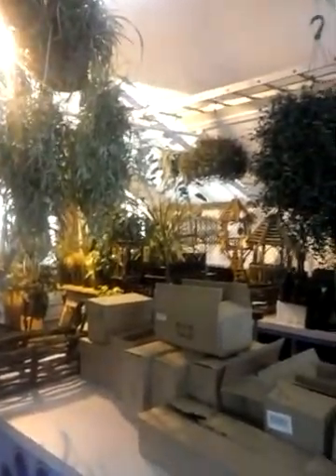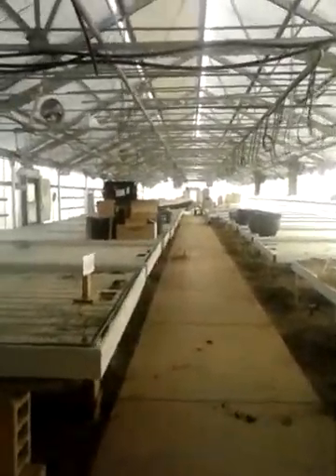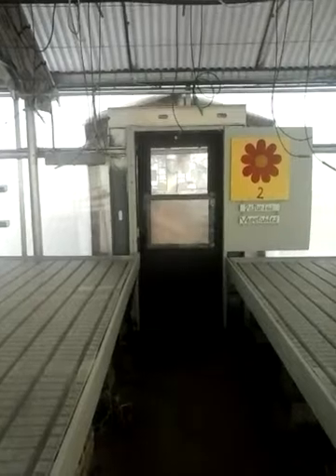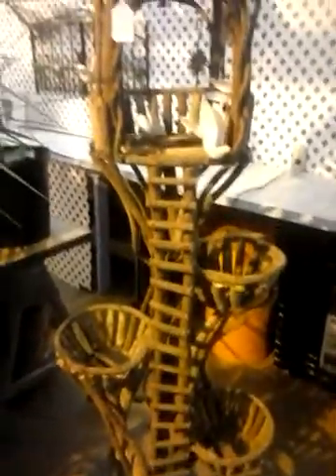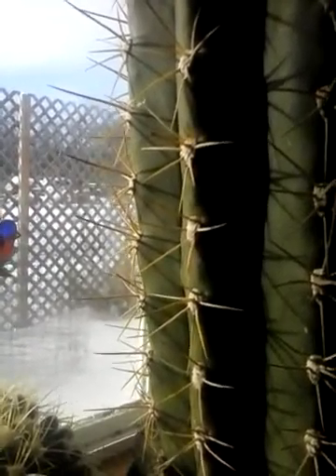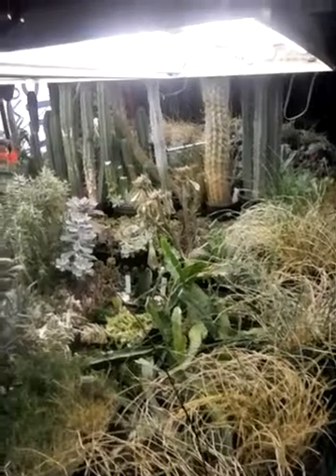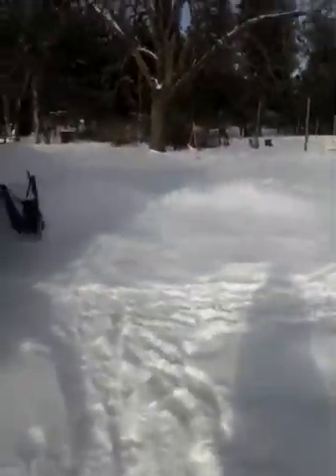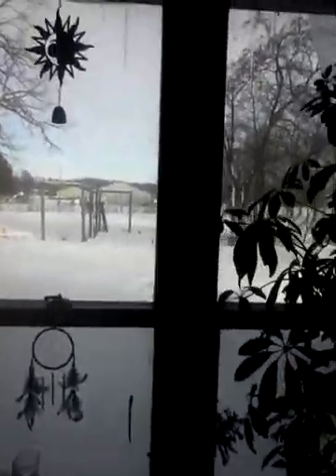Greenhouse tours February 2017